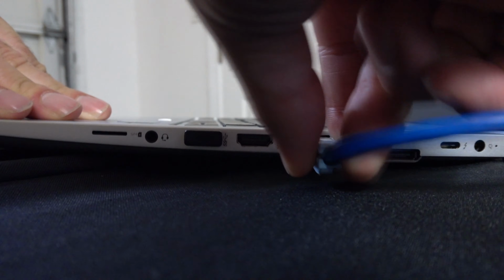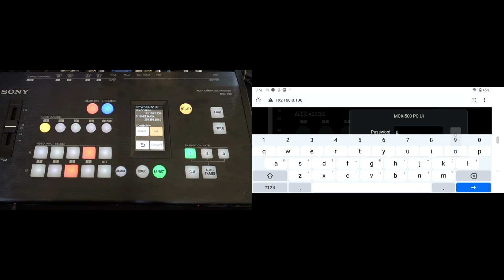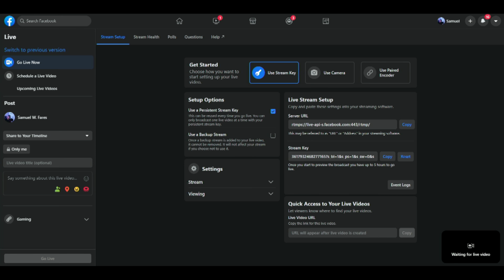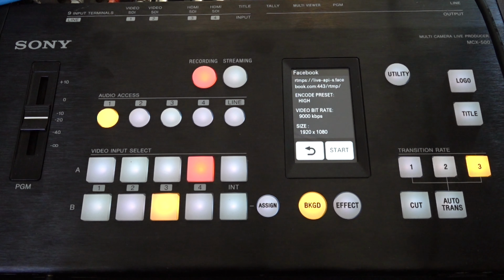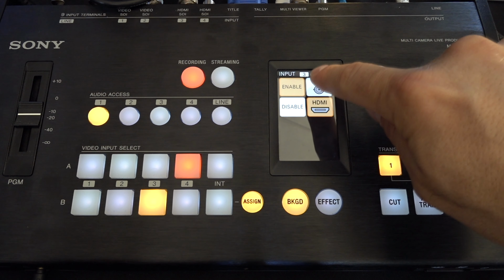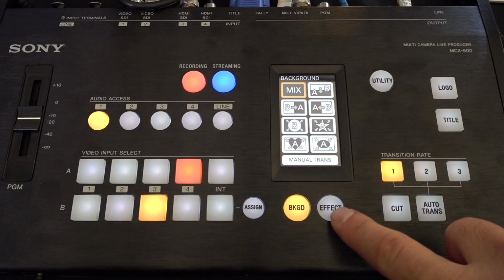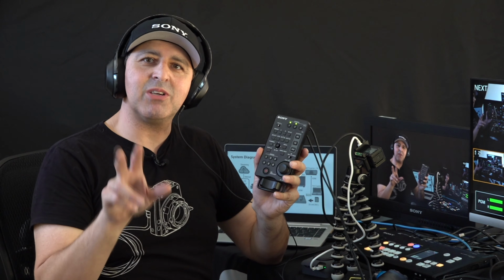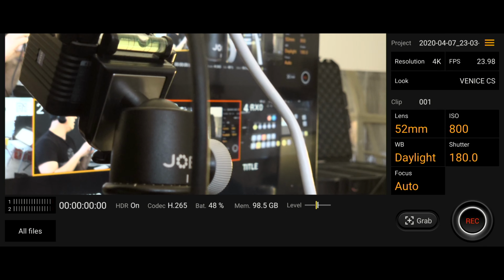Sony - MCX 500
Shop @ B&H: